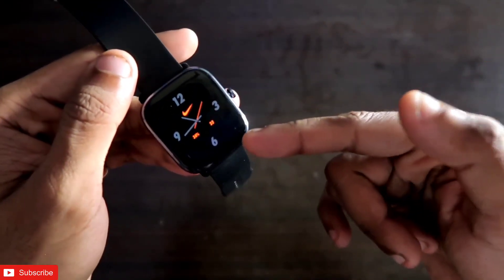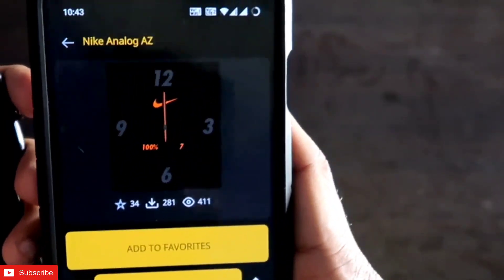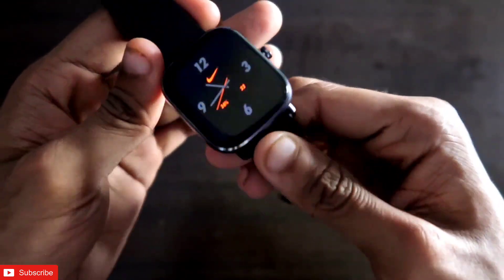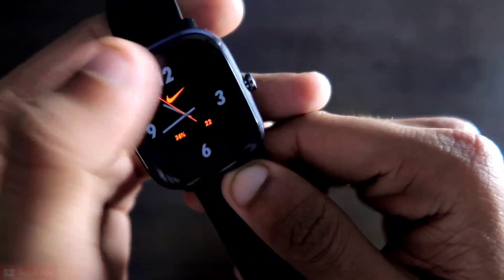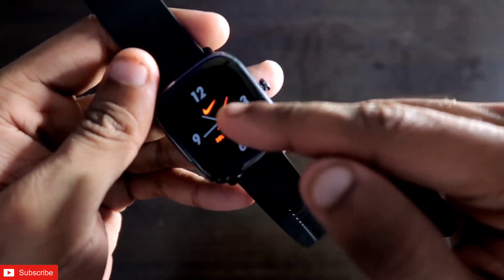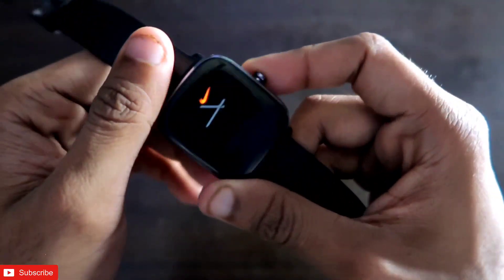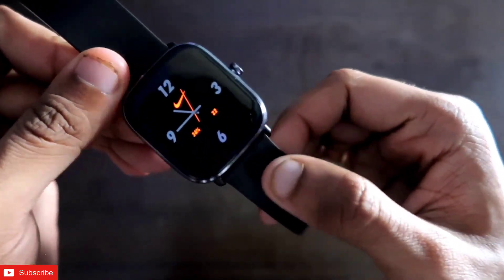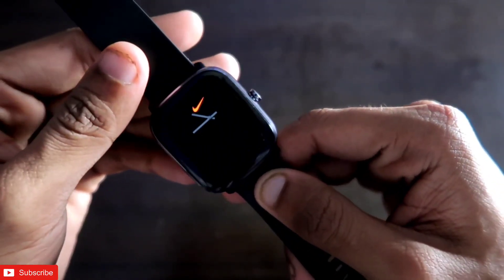Another Nike Edition Apple Watch Face for Amazfit Gts 2 Mini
Hey guys in this video I am discussing about the new Apple Nike Edition Watch Face for Amazfit Gts 2 Mini.